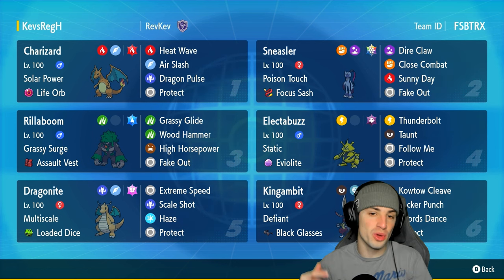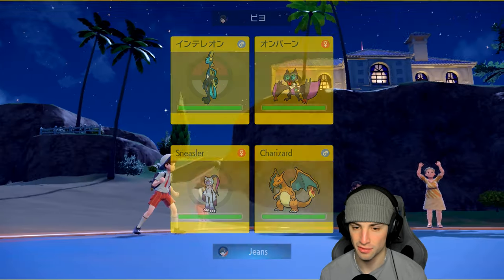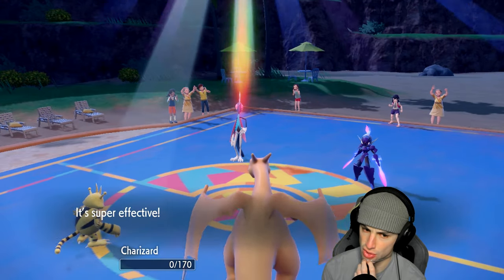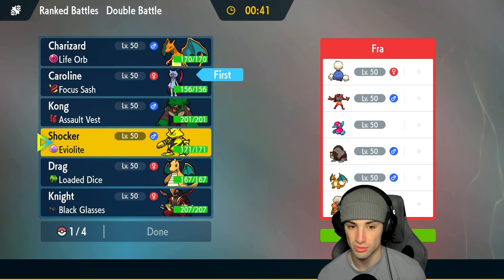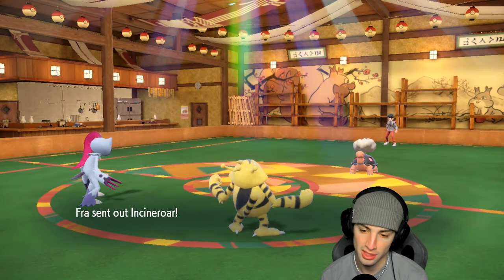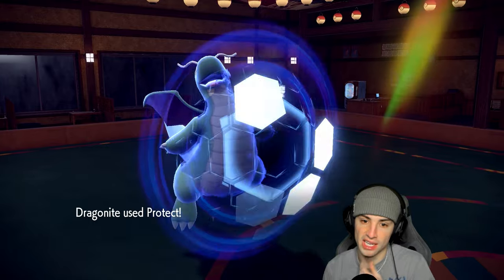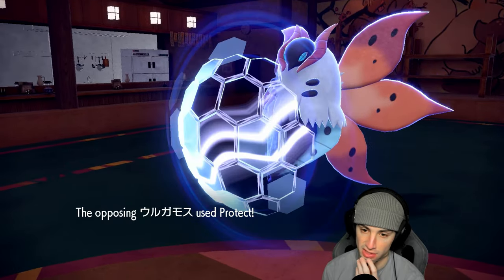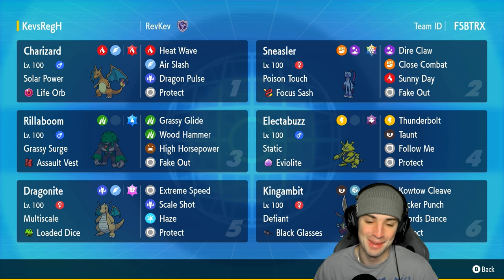SNEASLER Sets the Sun & CHARIZARD DELETES OPPONENTS in Ranked Regulation H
▶ GAME INFO
Name: Pokémon Scarlet and Violet
Developer: Game Freak
Publisher: The Pokémon Company, Nintendo
Platforms: Nintendo Switch
Release Date: November 18, 2022

Team Breakdown - 0:00
Game 1 - 1:23
Game 2 - 9:06
Game 3 - 17:19